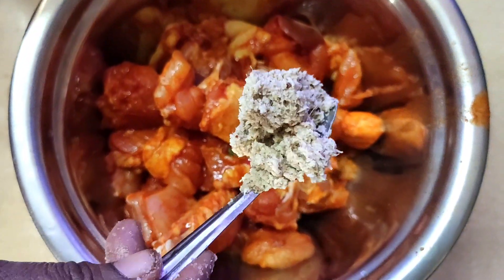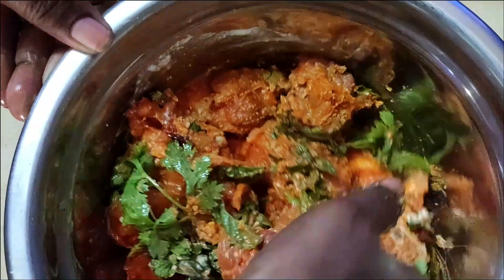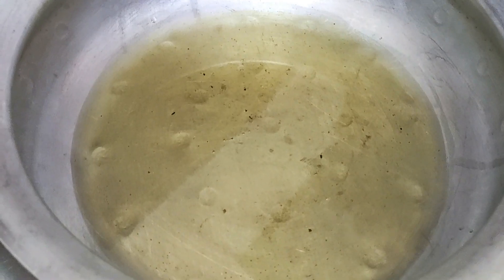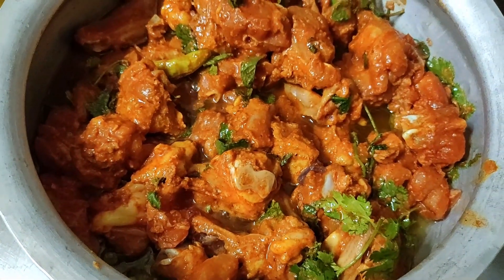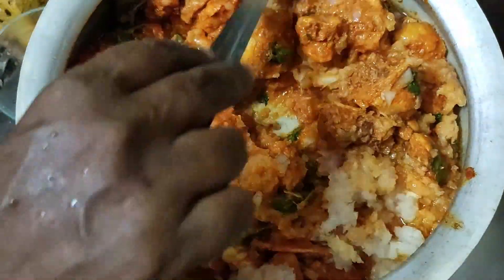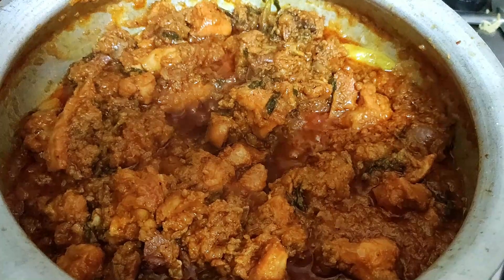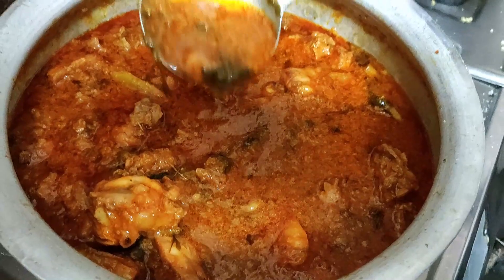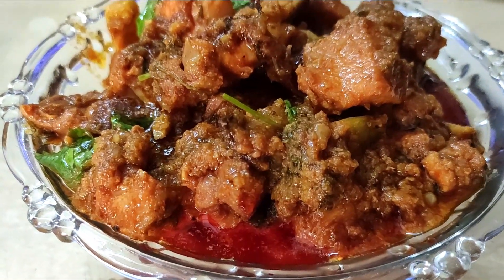కోడికూర మా పల్లెటూరి స్టైల్ లో | KodiKura Village Style | Chicken Curry Recipe in Telugu